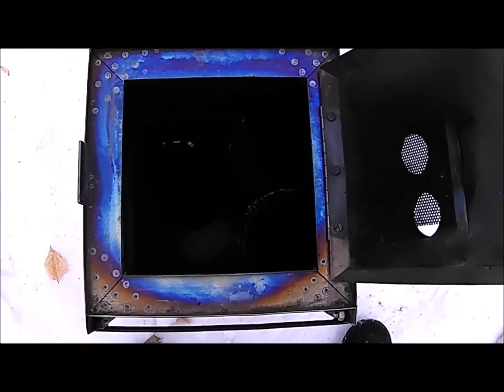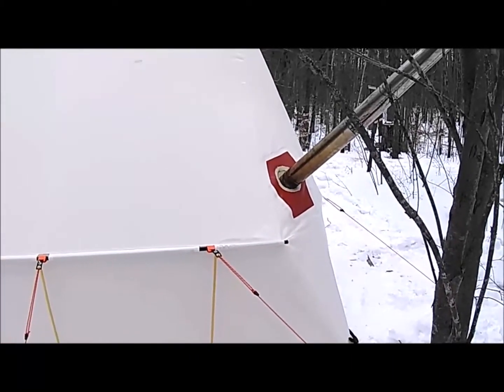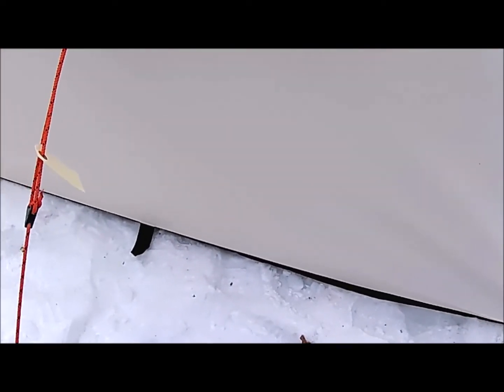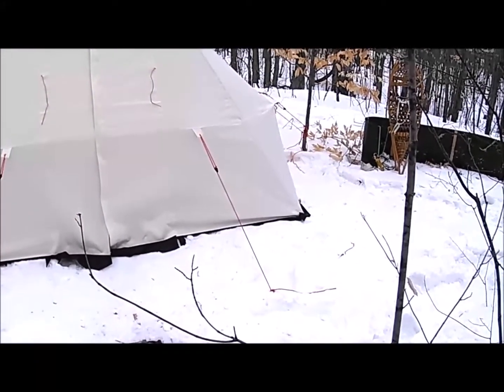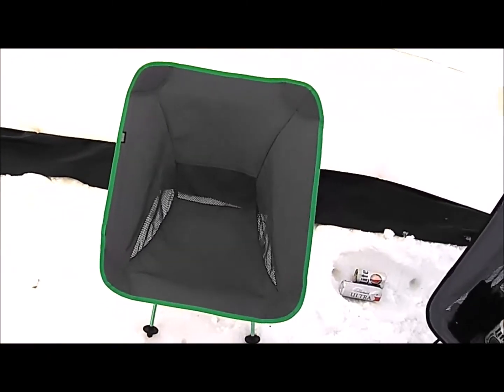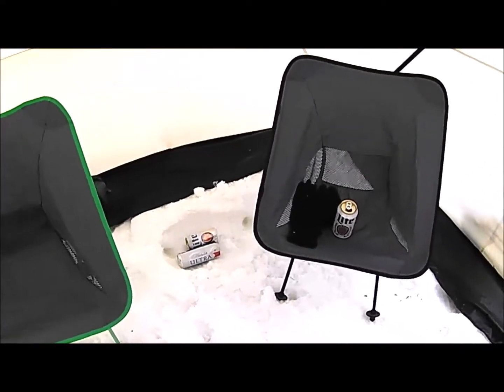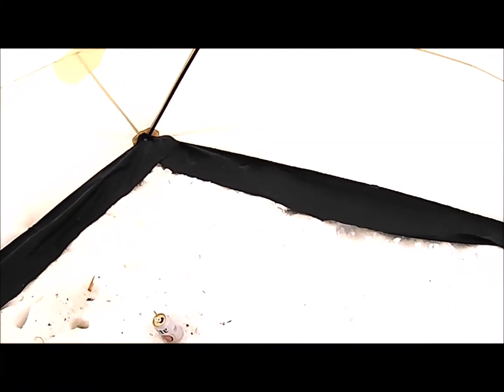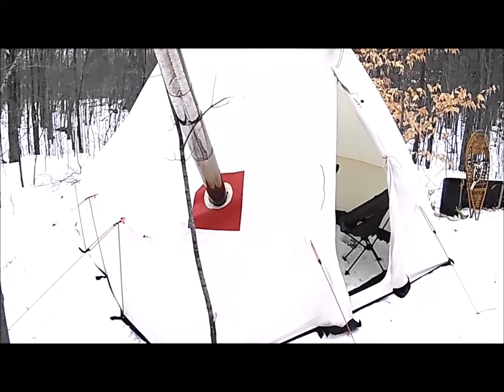Four Dog Ultra Light 2 Stove & Snowtrekker 9 x 11.5 Basecamp Tent Review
Review of Four Dog Stove Ultra Light 2 stove and Tent tour of the Snowtrekker 9 x 11.5 Basecamp model.